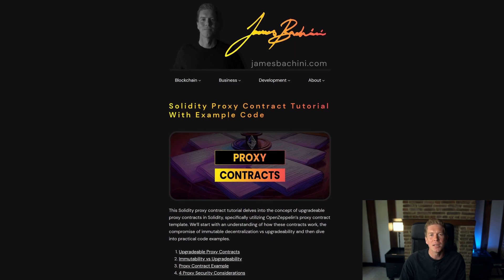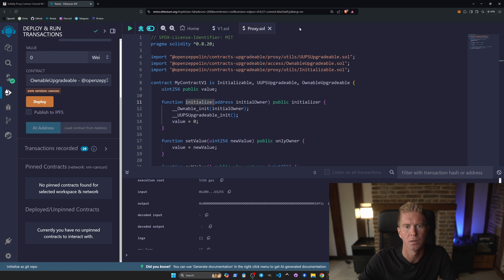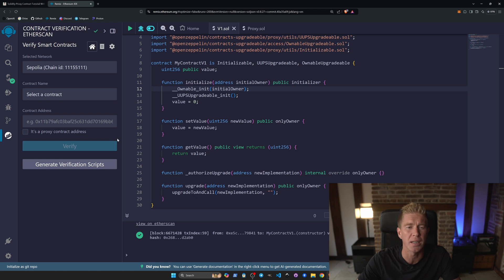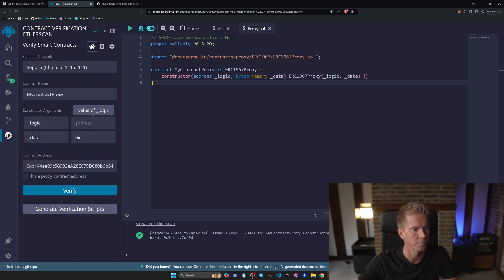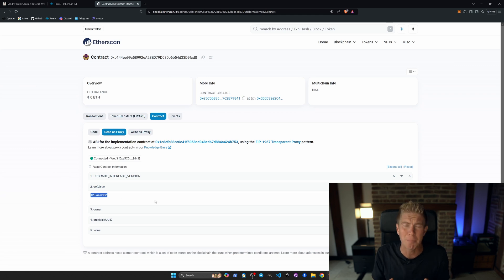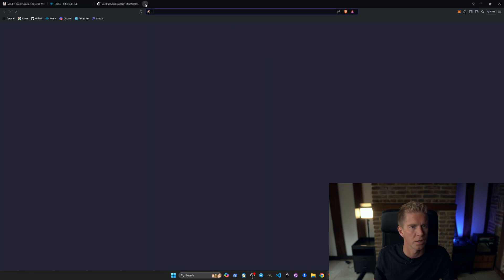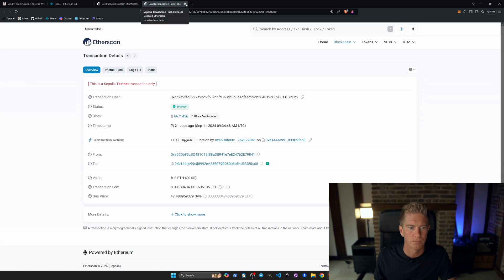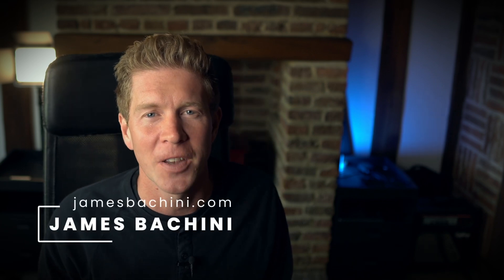Solidity Proxy Contract Example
🚀 In this video I demonstrate how to use and upgrade proxy contracts on Ethereum using Solidity UUPS OpenZeppelin libraries.

📚 "The Blockchain Sector" is a free newsletter for the latest in DeFi and blockchain

🕒 Timestamps:
00:00 Intro
00:10 How Proxy Contracts Work
01:09 Proxy Contracts Example
06:22 Upgrading A Proxy Contract
09:46 Security Considerations

💻 All code is open sourced and available for you to experiment with.

📝 Notes:
Delve into each tutorial segment, designed to elevate your trading tactics and Pine Script prowess.